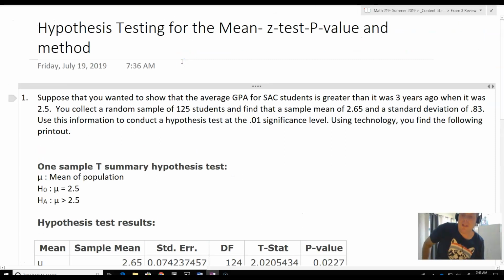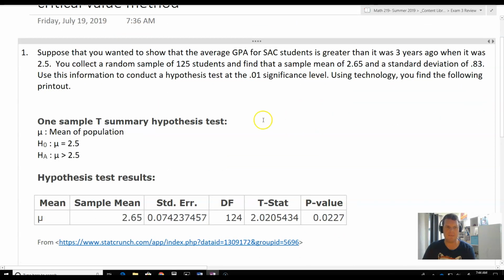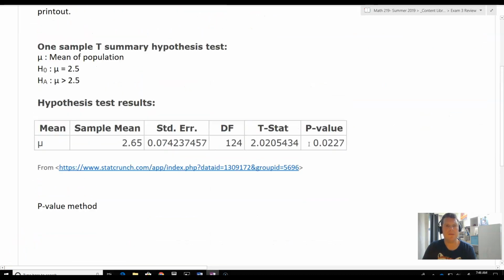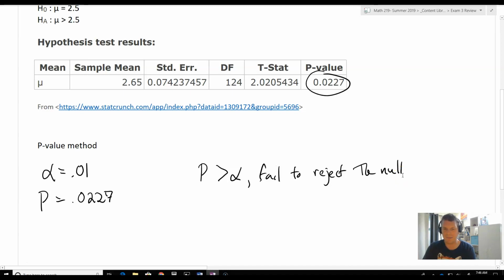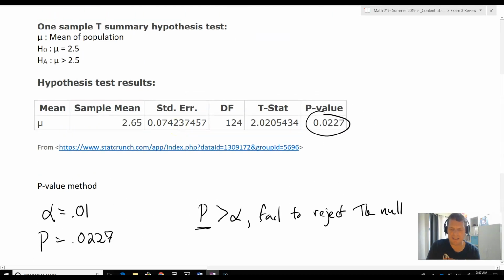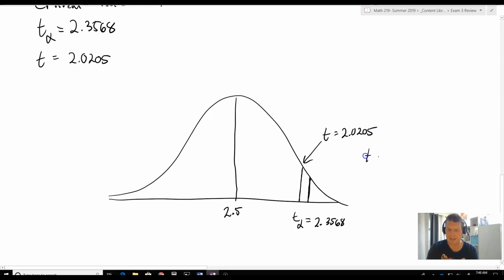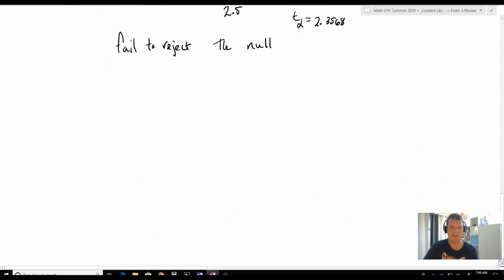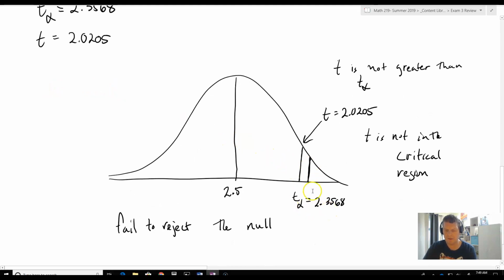Hypothesis test for the mean- t-test- Critical Value and P-v